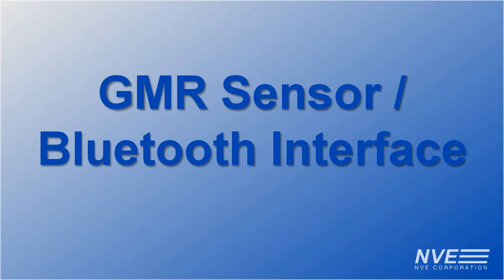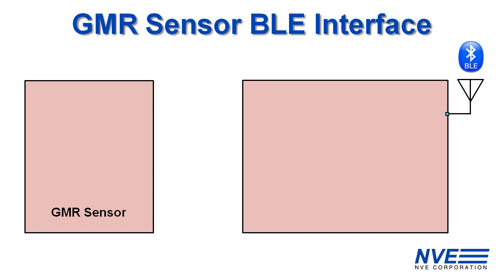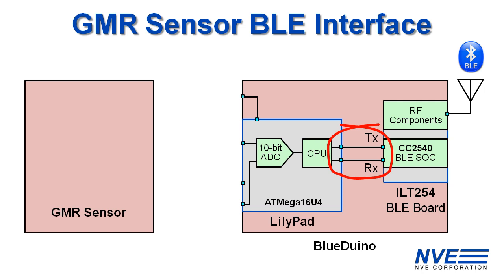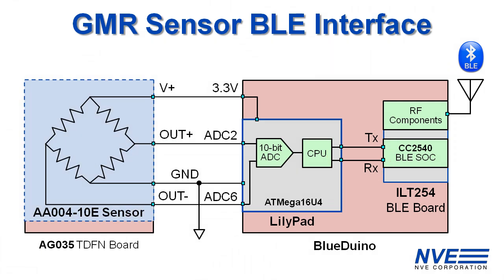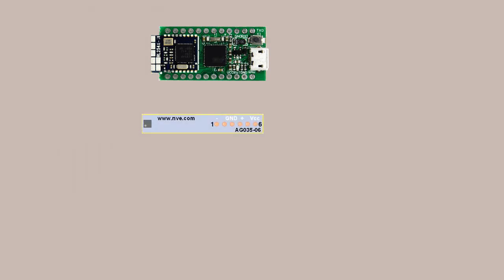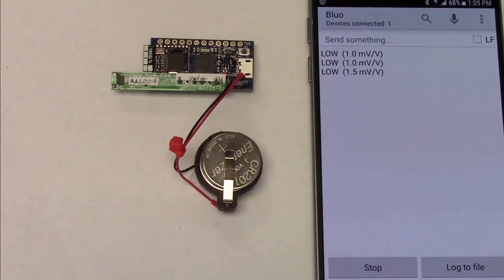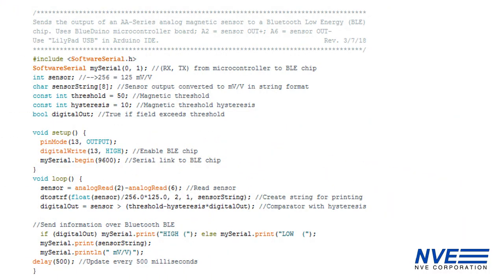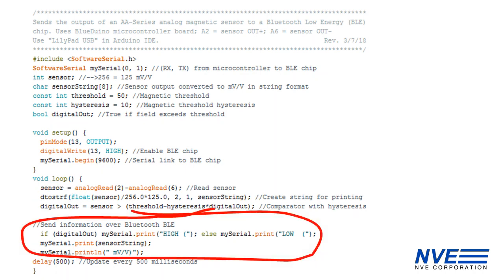Bluetooth Low-Energy to GMR Sensor Interface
BLE is ideal for wireless sensor links in industrial control or security systems.

This demo uses a Texas Instruments BLE System on a Chip, a LilyPad-compatible Arduino, and an AAL004-10E high-sensitivity, ultraminiature GMR magnetic sensor.